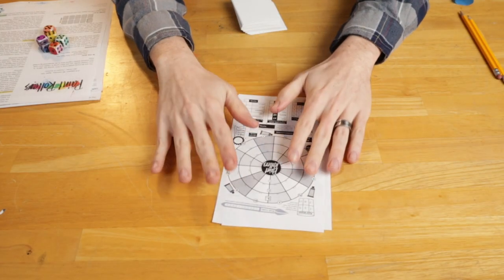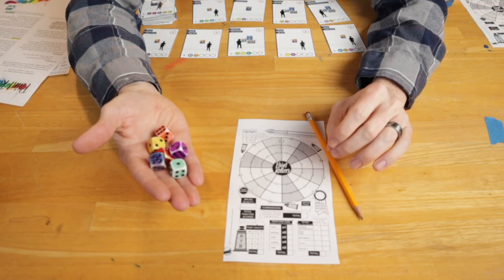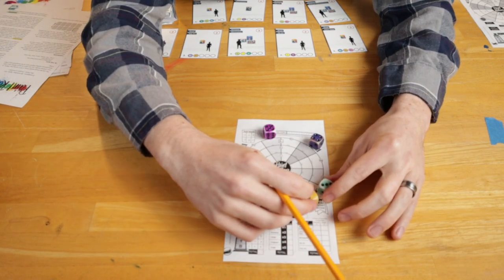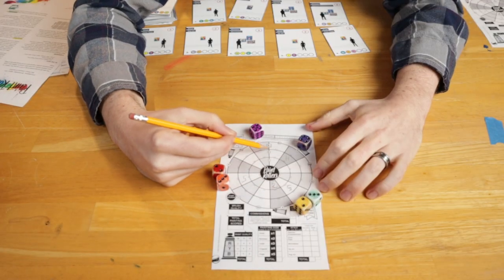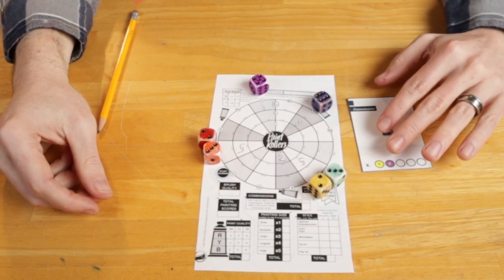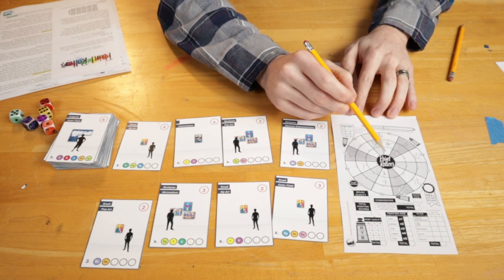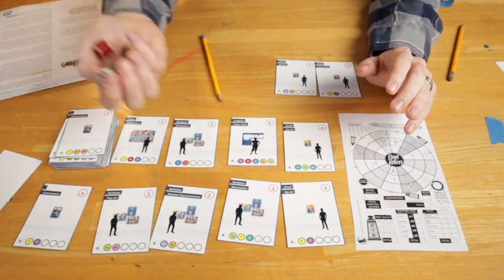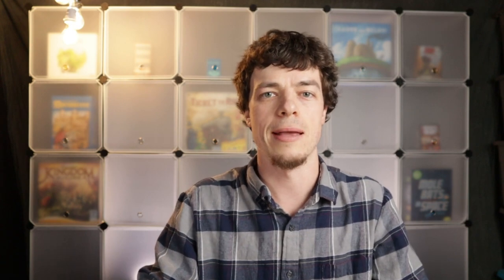How to Play Paint Rollers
This is a quick overview of how to play Paint Rollers, the roll and write game of fine art.
In paint rollers, you're a young artist trying to make a name for yourself. You'll roll dice to mix paint and using that paint to complete paintings that will hopefully earn you the respect of the art world so you can get the title of "Real Artist".